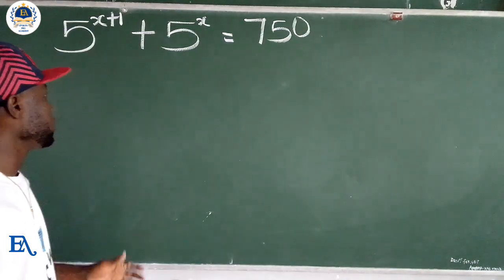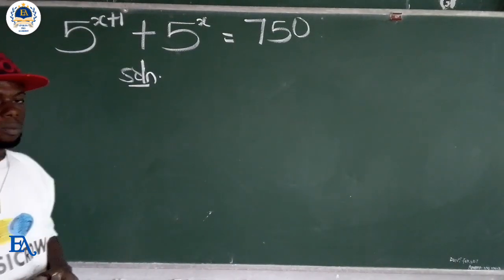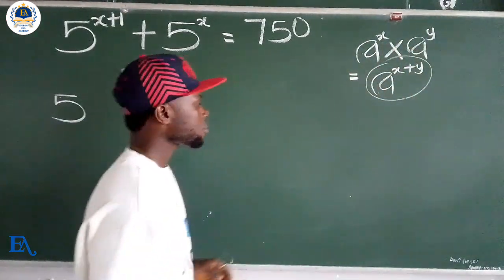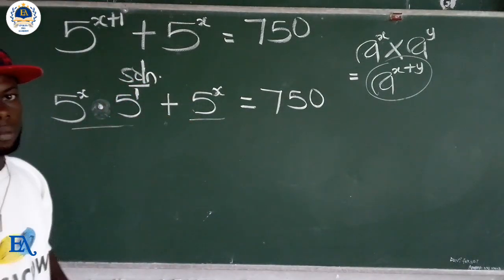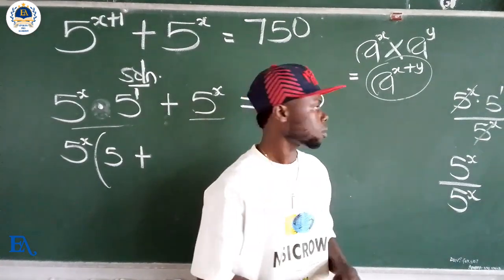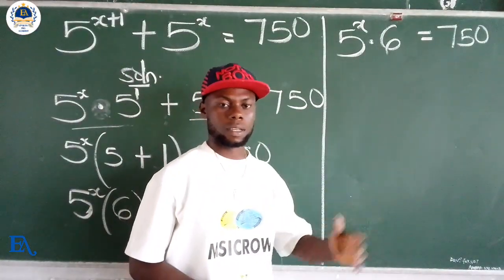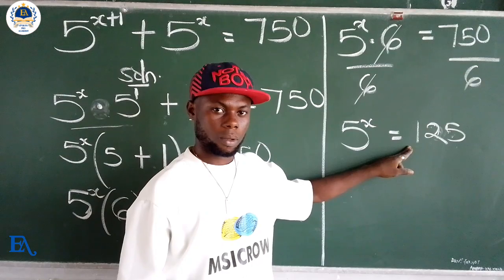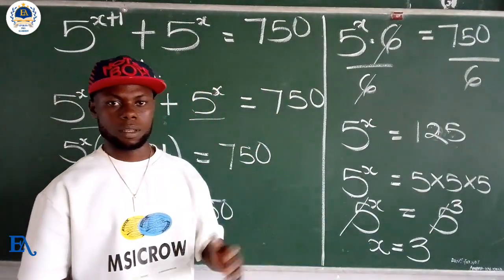Solve This Exponential Equation in Seconds!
Learn the fastest and smartest way to solve this exponential equation step-by-step:

Perfect for WAEC, NECO, JAMB, secondary school and Tertiary institutions mathematics students. Simple explanation with quick tricks you can use in exams!